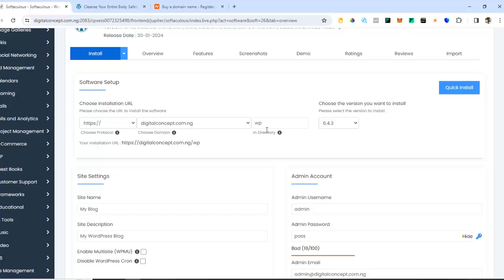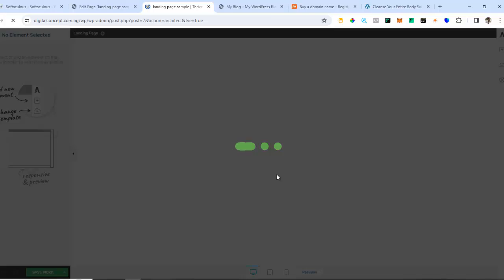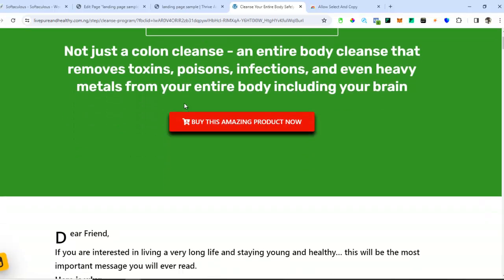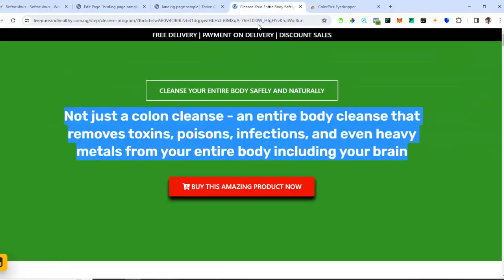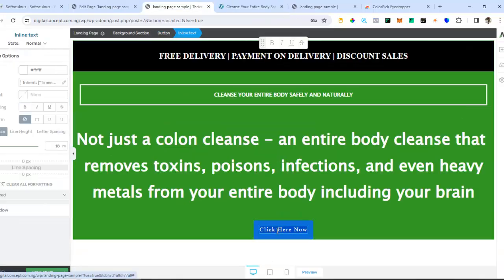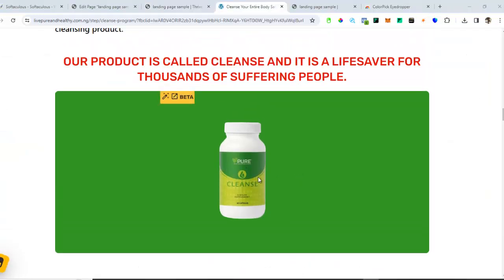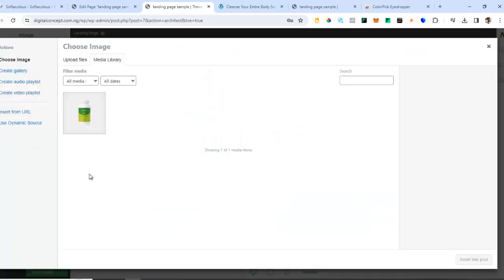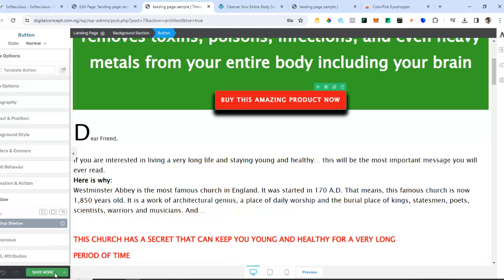HOW TO DESIGN LANDING PAGE USING THRIVE PLUGIN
Greetings, fellow web designers and content producers! Greetings from UniQ-G WEB once again, your one-stop shop for all things digital design and search engine optimization. For all of you WordPress enthusiasts out there, I'm Vincent Gabriel, and today we have something really special: a step-by-step tutorial on how to create a gorgeous landing page with the help of the potent Thrive Plugin.

You've come to the correct place if you want to increase your conversion rates, acquire leads like a pro, and make visually beautiful landing pages without breaking a sweat. Thrive Plugin is a revolutionary technology that makes everything easier and gives you the ability to advance your website.

We'll go over everything in this lesson, including installing the Thrive Plugin, personalizing templates, making mobile responsiveness adjustments.